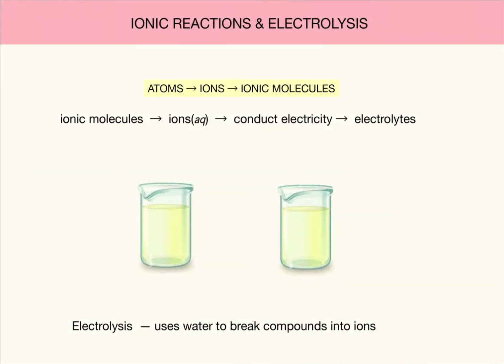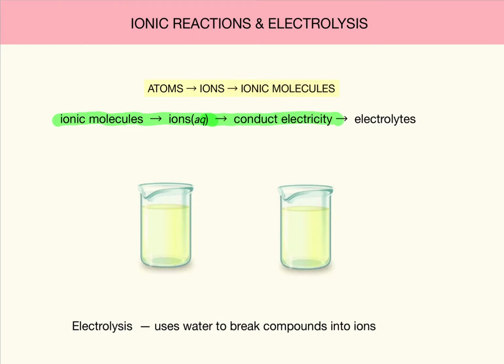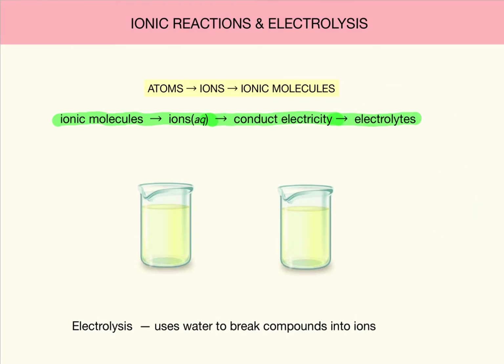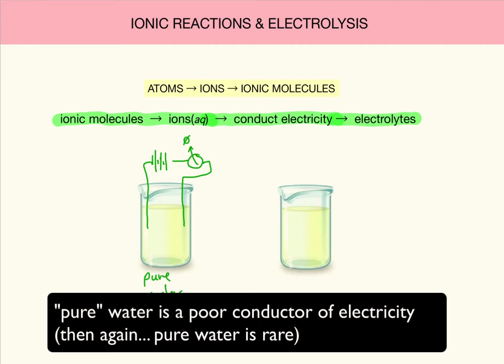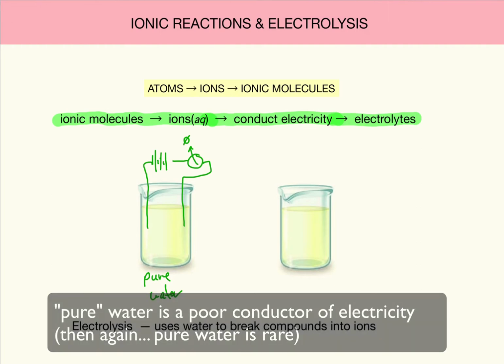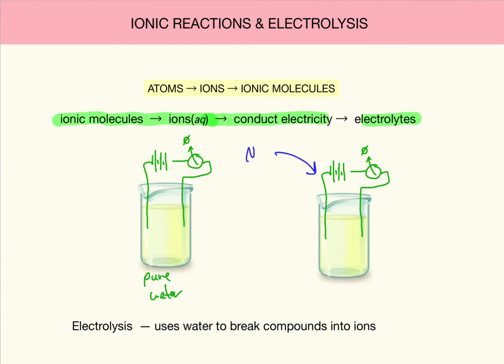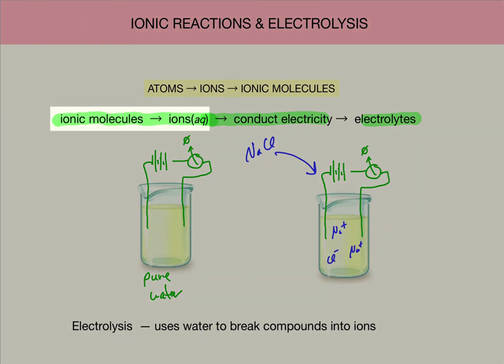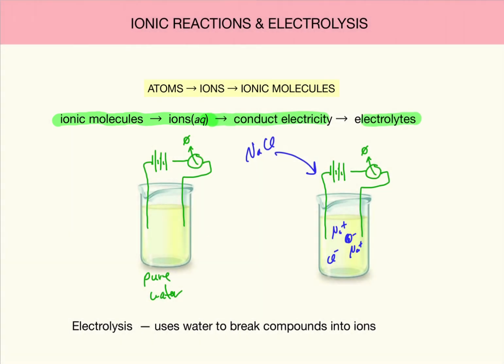7.02 Electrolytes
① Ionic molecules breaking into individual ions under aquatic conditions
② Electrolyte: What is it?
③ Electrical conductance of ionic solutions